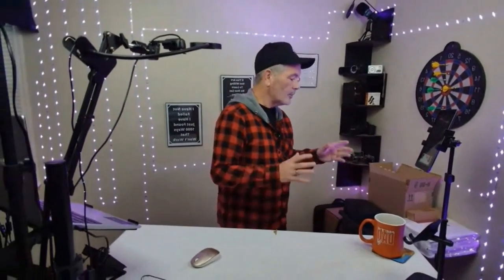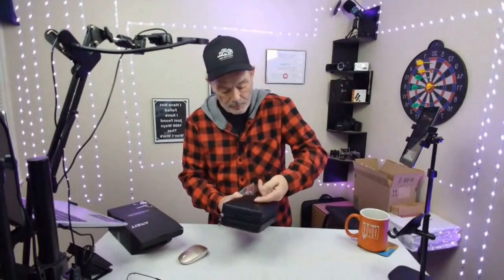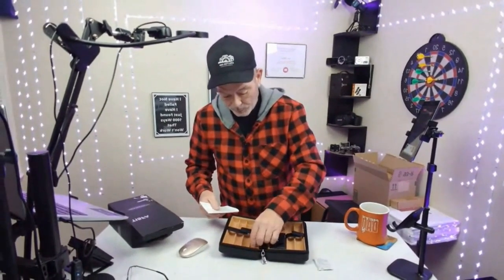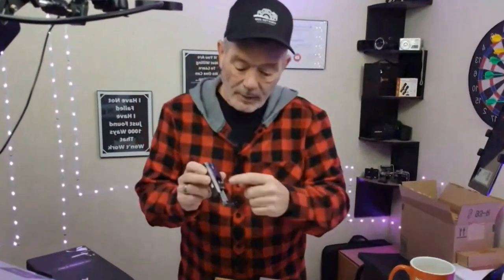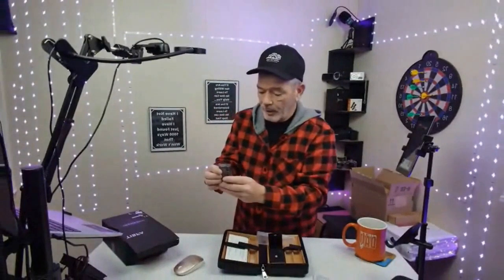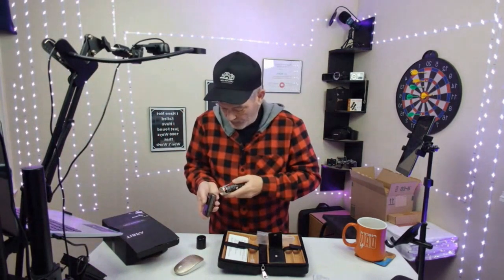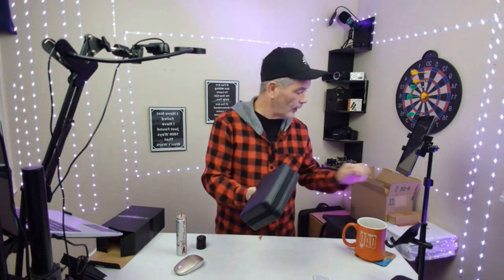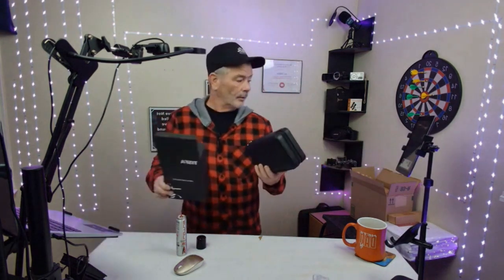Cigar Humidor, Leather Cedar Wood Cigar Case with Cigar Lighter, Tisfa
🔥 Elevate Your Cigar Experience with LuxCigarCraft's Exquisite Leather Cigar Case and 3-in-1 Lighter Set! 🔥

Discover the epitome of sophistication and convenience with our meticulously crafted cigar case and multifunctional lighter set. Here's why it's an absolute essential for every cigar aficionado:

🌟 Exquisite Workmanship: Wrapped in high-quality leather and lined with polished cedar wood, our cigar case creates a natural, mellow environment for your cigars. The removable cigar humidifier ensures ideal humidity levels, while the sturdy zipper lock design keeps your cigars fresh and secure.

✈️ Excellent Travel Humidor: This portable case includes two detachable cedar wood trays, accommodating up to 6 cigars with a 1'' tray diameter that fits most ring gauge cigars. Leather straps protect your cigars, and a designated pocket carries your lighter or other cigar accessories. Plus, the exterior card slot allows you to carry necessary humidity packs, making it a practical travel companion.

🔥 Premium Torch Lighter: Our set features a versatile cigar lighter that includes a lighter, cigar holder, and V cutter. Crafted from zinc alloy, it offers three powerful windproof jet flames, a stainless steel cutter for a clean cut every time, and a cigar holder suitable for most cigars.

🎁 Perfect Details: The lighter includes a flame regulator and a fuel window for easy refills. Pocket-sized for convenience (1.6x0.78x3.2 inches), it fits snugly into your accessory pocket or can be carried with you. Presented in an elegant box, it's an ideal gift for occasions like Thanksgiving, Christmas, or Father's Day.

🤝 Best After-Sale Service: Quality is our commitment! Each accessory undergoes rigorous inspection, and your satisfaction is our priority. Your feedback matters, and we're here to ensure you receive timely and satisfactory solutions to any questions or concerns.

🔔 Elevate your cigar game with the perfect blend of elegance and functionality!